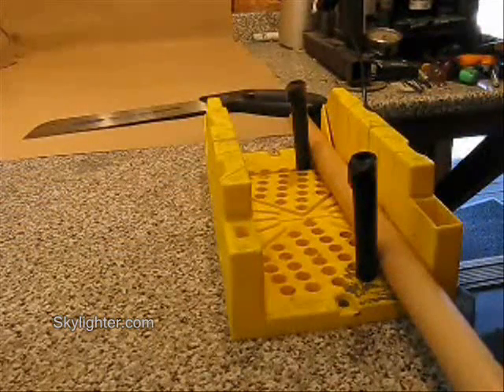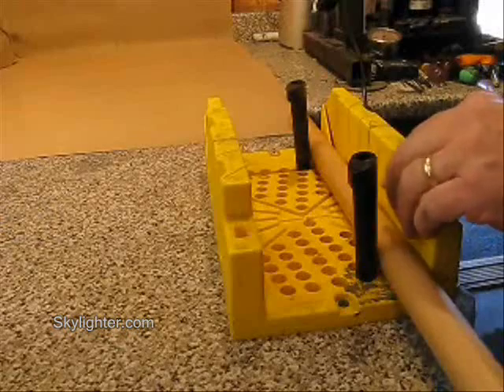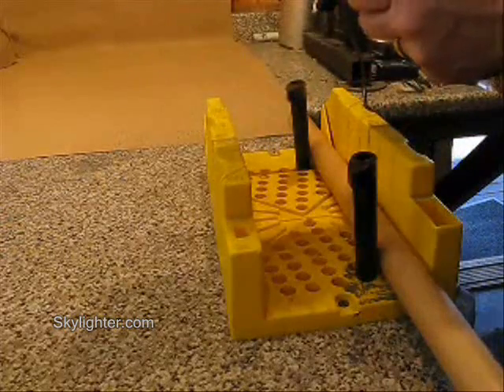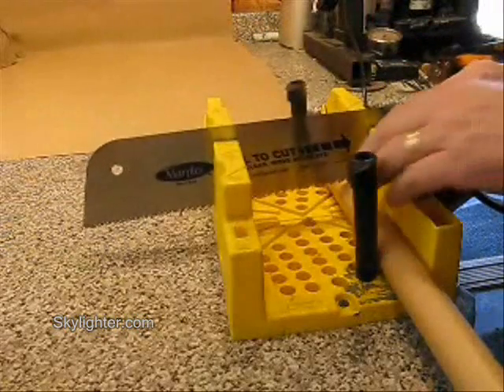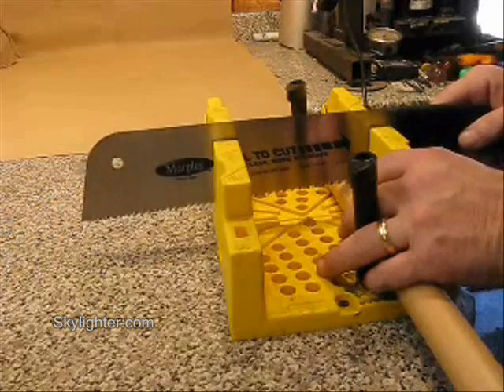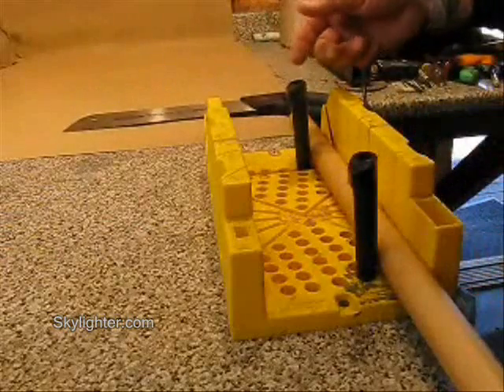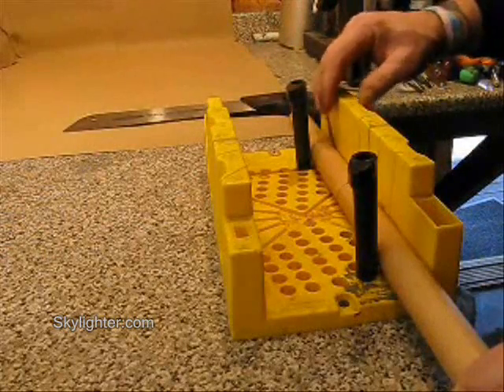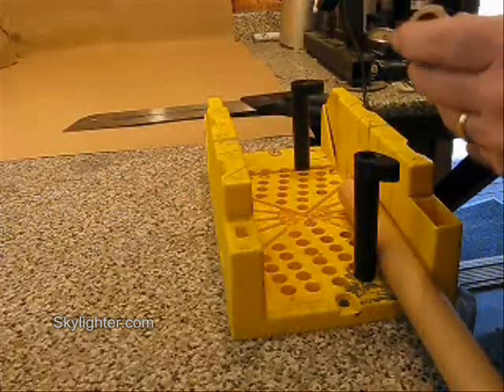How to Cut Fireworks Tubes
Ned Gorski shows you how to properly cut tubes for use in homemade fireworks.